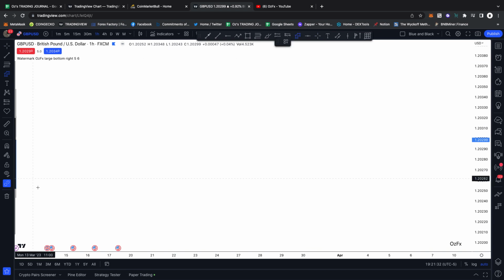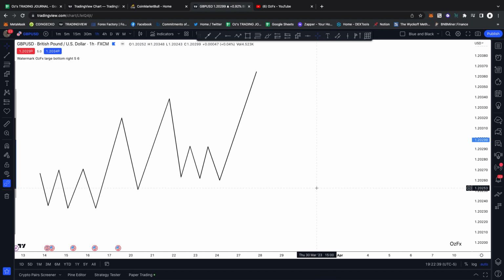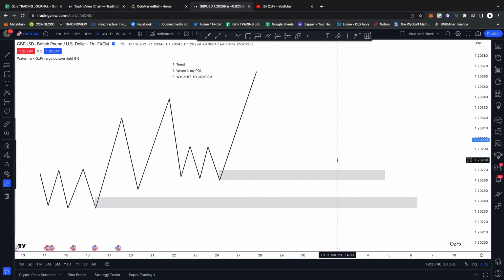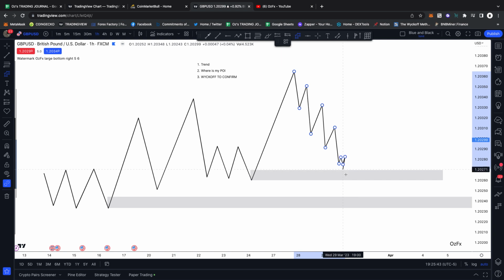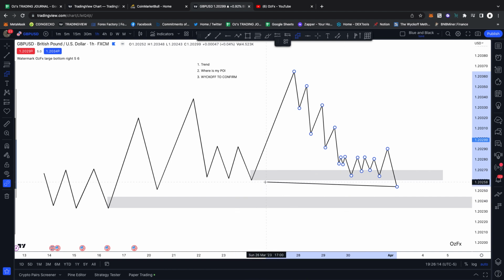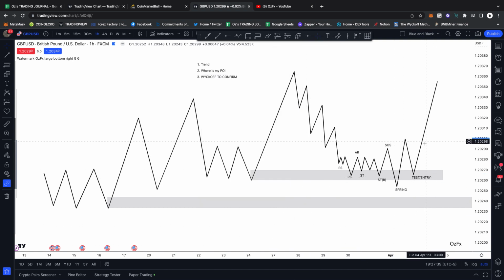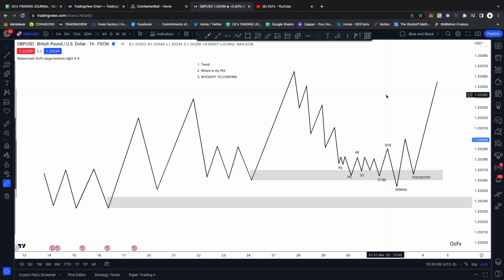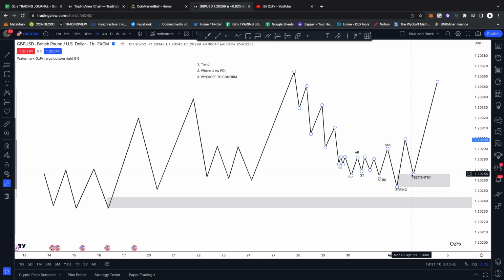Smart Money Bootcamp - Wyckoff Pt. 2 - How to Utilize Wyckoff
In this short video i show you how to utilize wyckoff in the market as a confirmation.